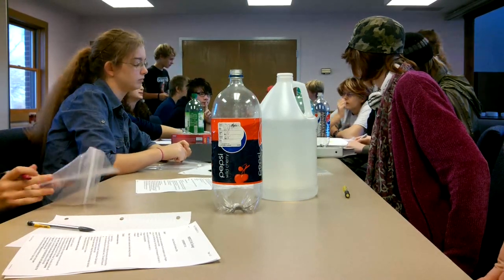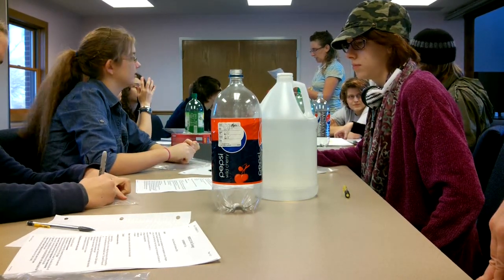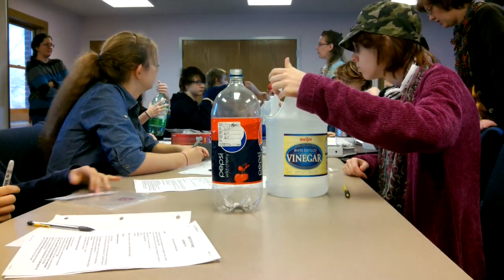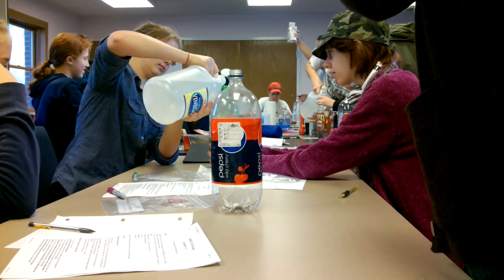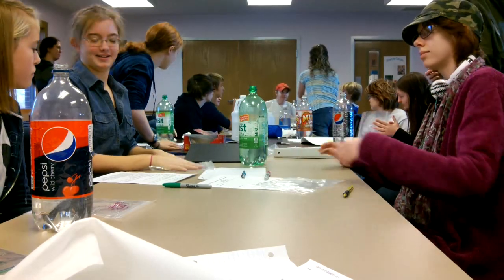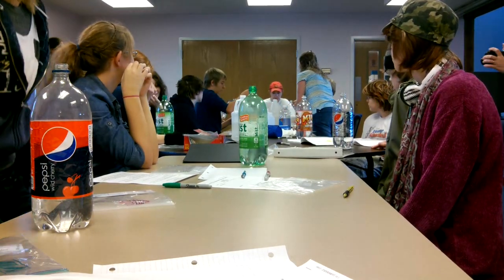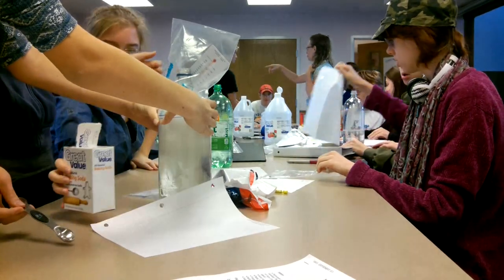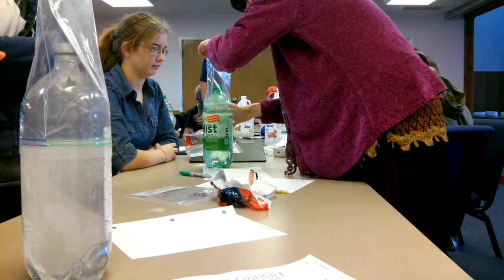Biology Labs as Co-op Class (Apologia Biology Experiment Module 10.1)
This video is meant to give you a taste of what biology labs can be like in a co-op setting. I set up a camera at one end of the room and let it run while we did Experiment 10.1 during Co-op Week 9. It really is necessary for the students to talk as they work in pairs, so it can get a bit noisy. Also, this particular week our classroom was open to the musical rehearsal in the room next to us (the folding wall was broken) so it was a bit more noisy than normal, but the video will still give you a good idea of how labs in a group setting can look.